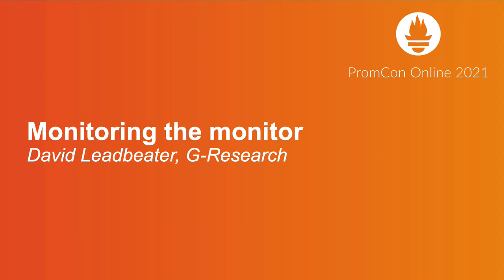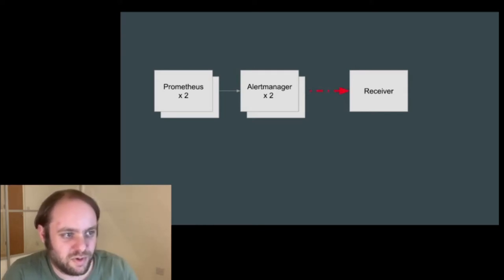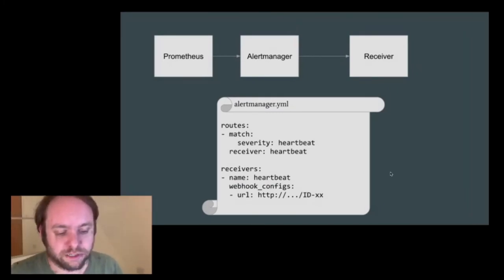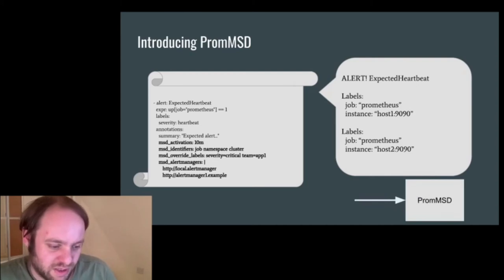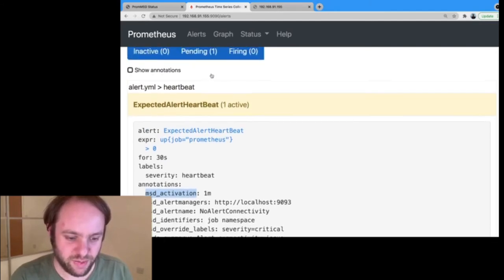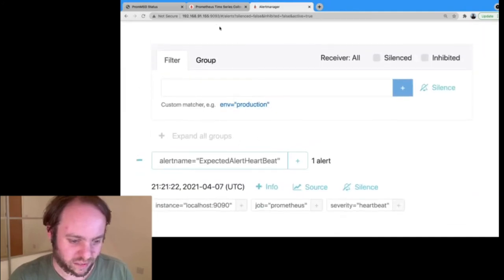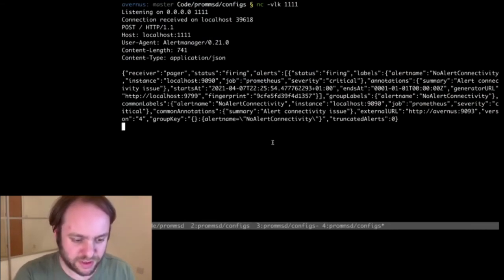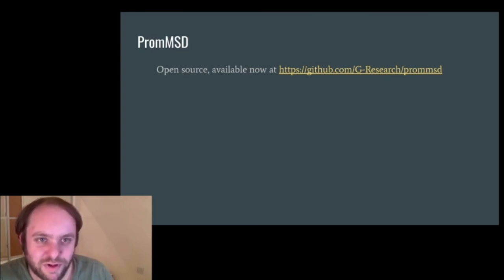Monitoring the monitor - David Leadbeater, G-Research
There are various ways to make sure Prometheus is working. We’ll cover these from cloud based services to Prometheus instances monitoring each other. Then we’ll explain why we developed a component to help with this.